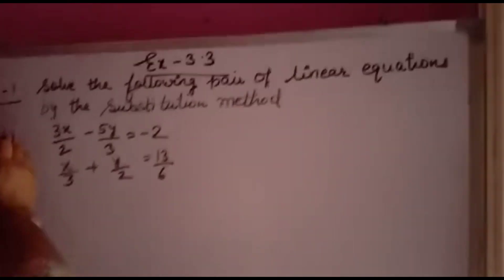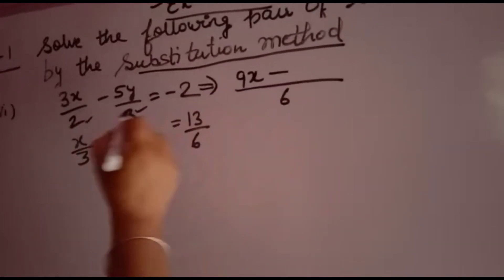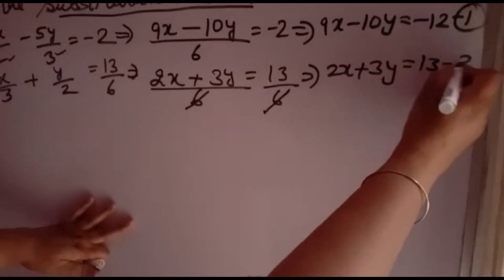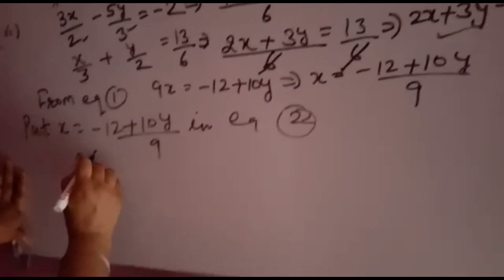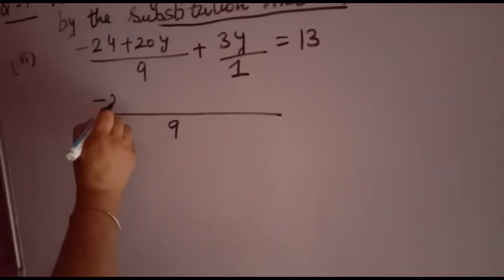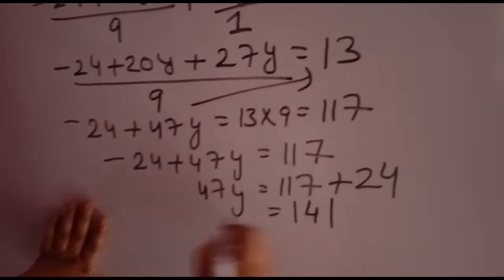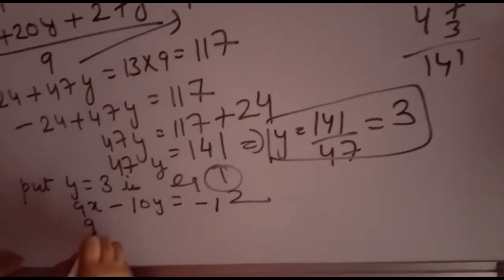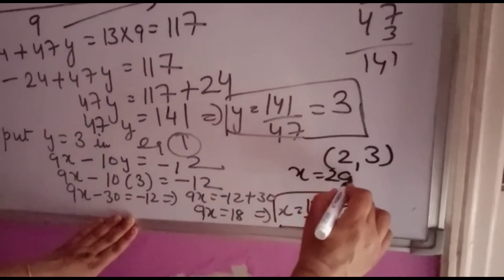Solve the following pair of linear equations by the substitution method 3x/2-5y/3=-2 x/3+y/2=13/6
Solve the following pair of linear equations by the substitution method
3x/2-5y/3=-2
x/3+y/2=13/6